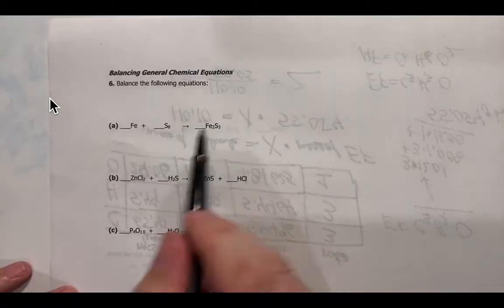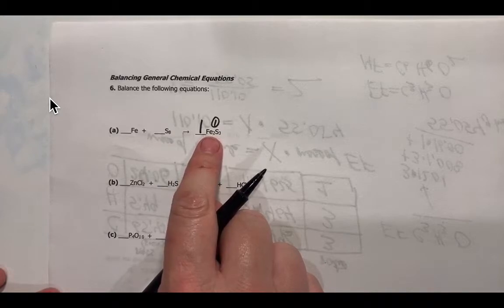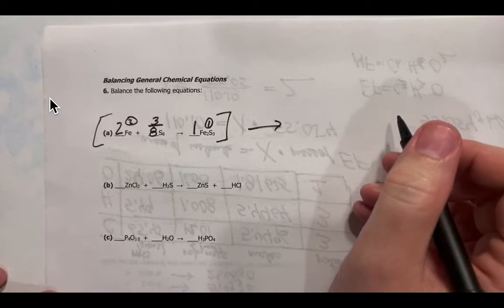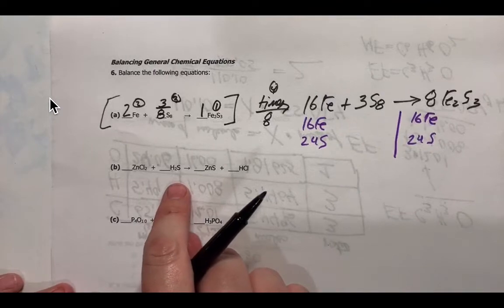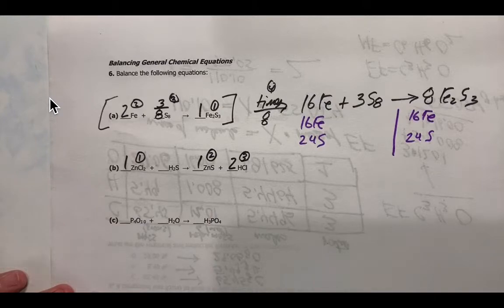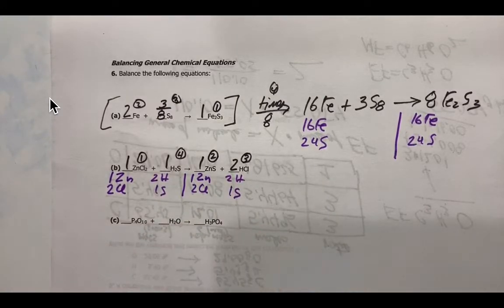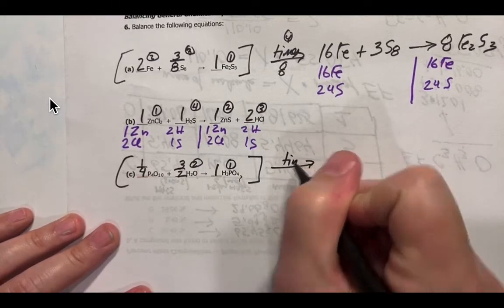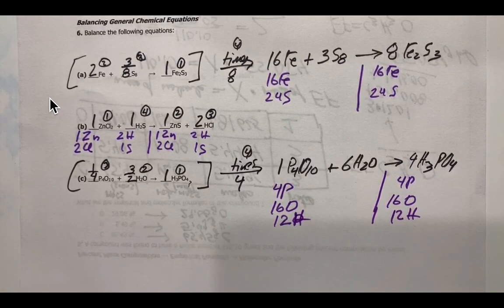Week 3 ICE 6